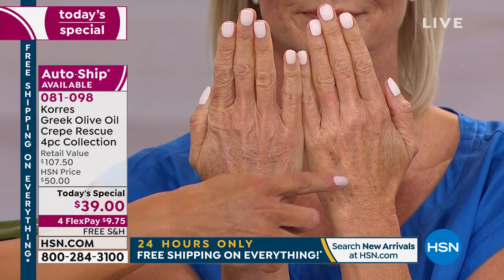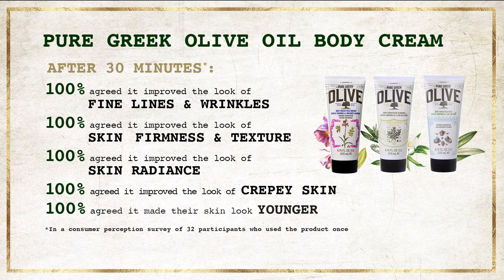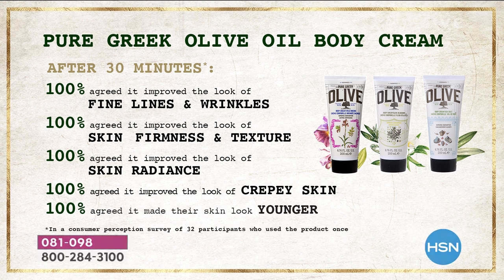Korres 4piece Olive Pomegranate Crepe Rescue Set AutoS...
Korres 4piece Olive   Pomegranate Crepe Rescue Set AutoShip

Set of products based on worldrenowned olive oil from Crete. Features the fragrance of ruby red pomegranate and delicate apple, wrapped with a soft sage.

    6.76 oz. Pure Greek Olive Crepe Rescue Intensive Body Treatment
    4.32 fl. oz. Pure Greek Olive Oil Crepe Rescue Hand   Nail Treatment Cream
    6.76 fl. oz. Pure Greek Olive Oil   Pomegranate Body Cream
    8.45 fl. oz. Pure Olive Oil   Pomegranate Shower Gel

Pure Greek Olive Crepe Rescue Intensive Body Treatment

    Targeted body beauty treatment instantly improves the look of crepey skin and lines and wrinkles
    Helps promote the appearance of skin suppleness, texture and the look of elasticity
    The rich oil and butter formula helps visibly condition the appearance of dry, aging, crepey skin on the neck, chest, arms and legs
    Helps skin look youthful, dewy and satinsmooth
    Helps visibly improve resiliency and provides moisture to dry skin

Pure Greek Olive Oil Crepe Rescue Hand   Nail Treatment Cream

    Luxuriously rich, yet quickly absorbing concentrated cream specially designed for very dry skin on hands ideal for use after cleaning, cooking, gardening and other household chores
    Hand beauty treatment for dry, crepey hands
    Improves the look of crepey skin and fine lines and wrinkles on the hands while providing smoother, youngerlooking hands
    Instantly improves the appearance of skin texture, softness, suppleness and plumpness on the delicate skin on the hands
    Can be used on nails and cuticles to provide significant moisture

Pure Greek Olive Oil   Pomegranate Body Cream

    Helps improve skin moisturization and the look of crepey skin
    Helps optimize skin's own natural collagen and elastin levels
    Confers a youthfullooking glow with a remarkable suppleness and soft feel
    Concentrated skincare for your body skin that provides agedefying properties and helps improve the look of skin texture
    Helps improve the appearance of skin firmness and the look of fine lines and wrinkles

Pure Olive Oil   Pomegranate Shower Gel

    Enriched with olive leaf extract, aloe vera and other key ingredients to help maintain normal hydration levels and soothe the skin
    Helps leave skin feeling soft, smooth and moisturized while helping maintain the natural moisture level of skin and temporarily reduces the visible signs of aging
    Helps optimize skin elasticity and collagen levels
    Helps fight against free radical aggressors
    Improves the appearance of skin texture